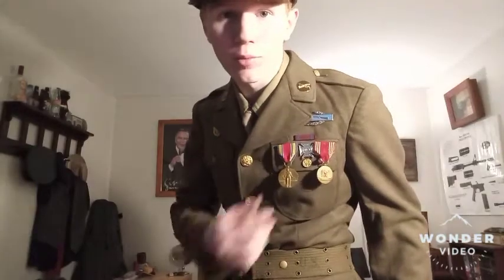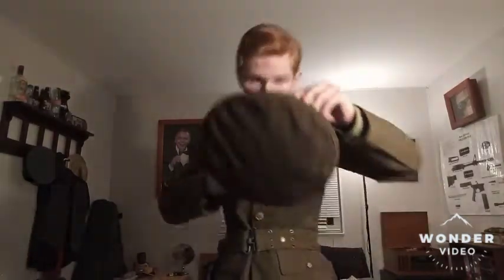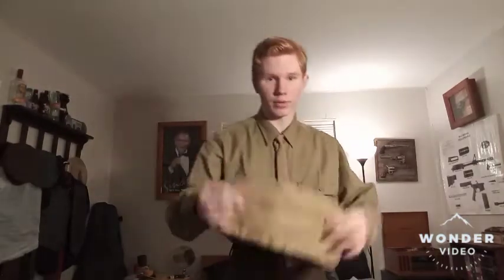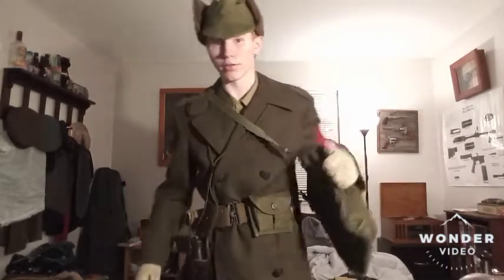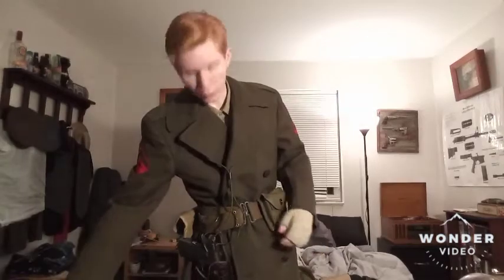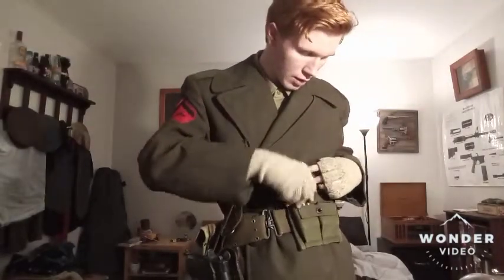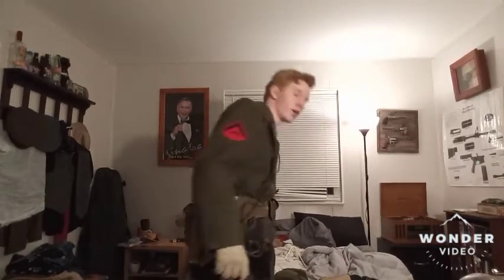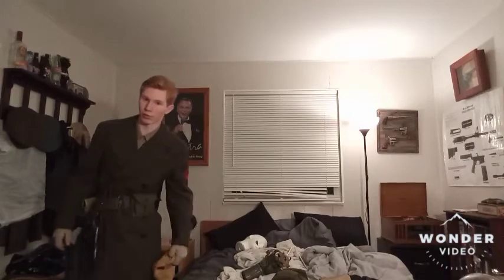ww2 US ARMY uniform interpretation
my interpretation on 3 World War II US army uniforms. this video is not meant to be disrespectful in any way. I do not have most equipment so I cannot do a full interpretation. most of the equipment I wear in this video came from antique shops and from family.